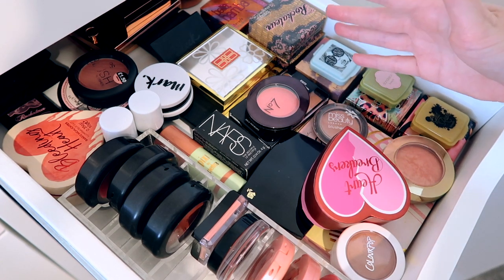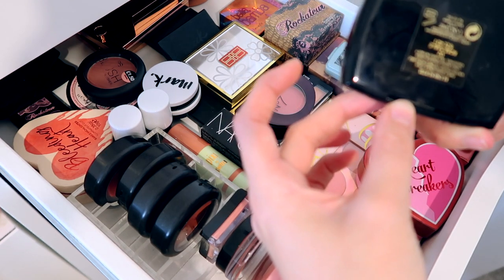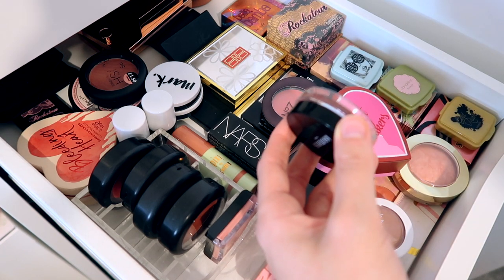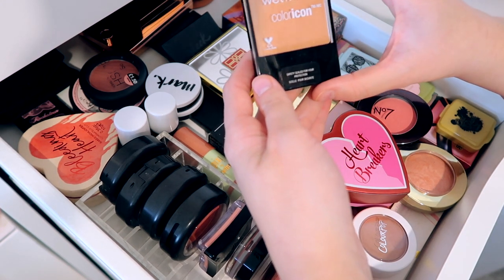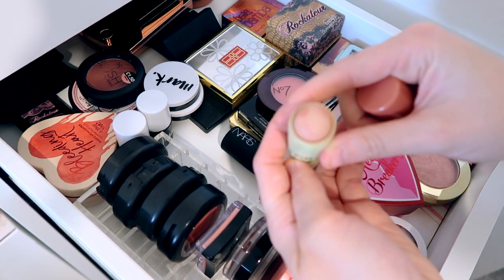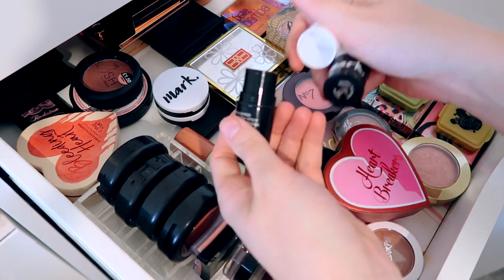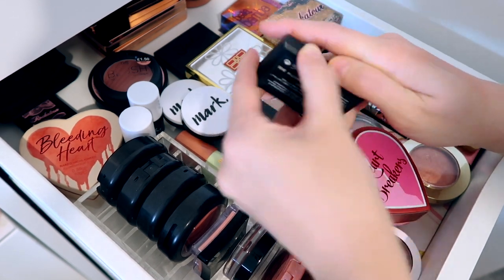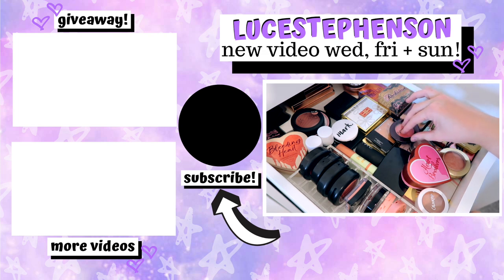HUGE BLUSHER COLLECTION | BLUSH MAKEUP COLLECTION AUGUST 2020 | Luce Stephenson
Hiii! I'm Lucy Stephenson MSc BSc (fancy or what?). I upload Wednesdays, Fridays and Sundays at 6pm BST (aka UK time!) here on my channel and I make videos about all things beauty, lifestyle and fashion and show you the REALISTIC side of my life and being a SmallYouTuber whilst building a career in Psychology too! Every Friday is FoundationFriday where we put a foundation to the test! I look forward to you joining my little internet family and growing together!